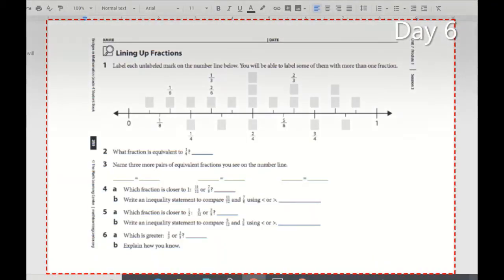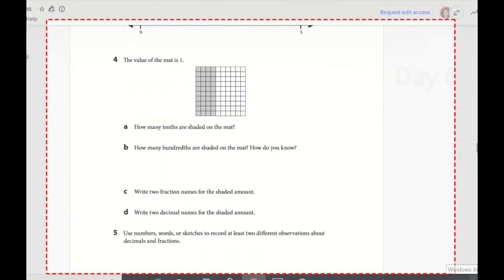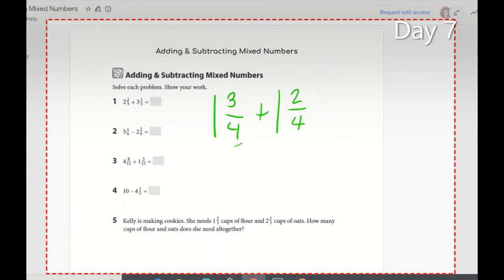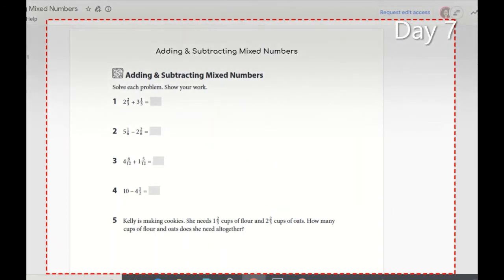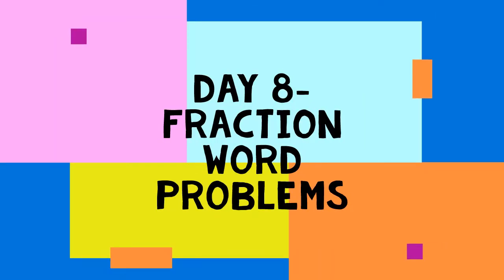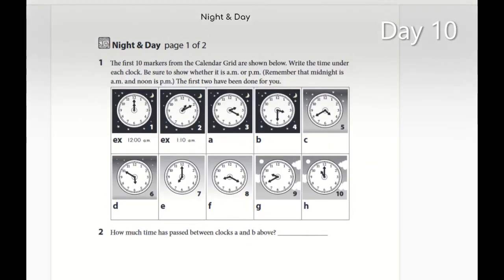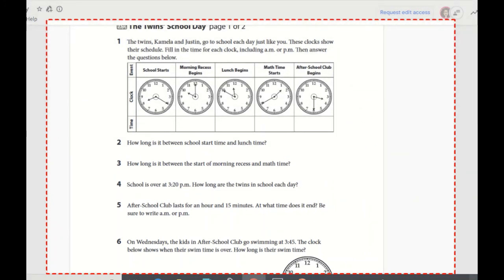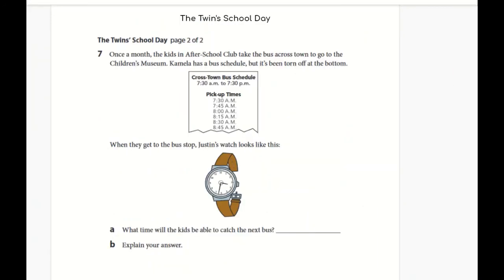Kramer Math Packet 1, Week 2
Days 6-10, April 6-10.